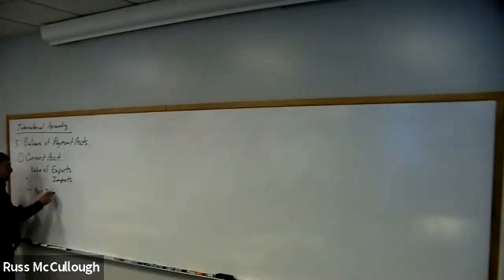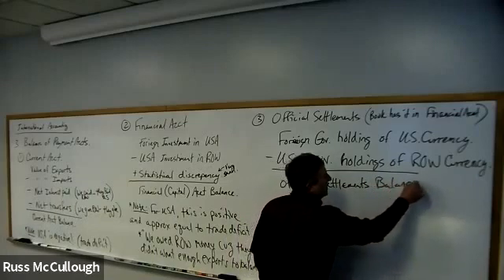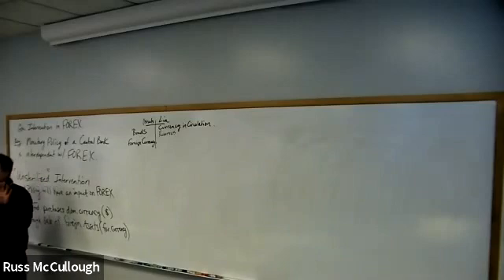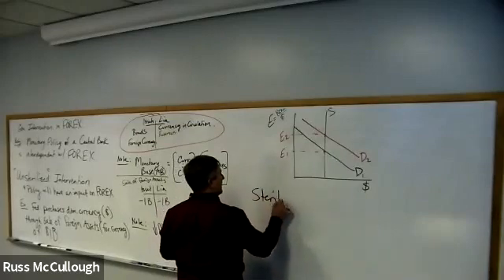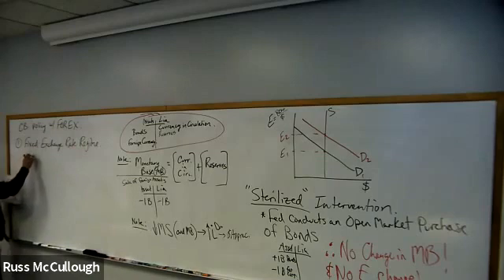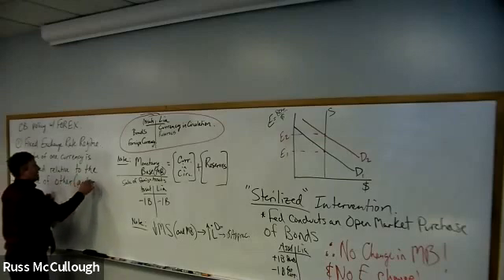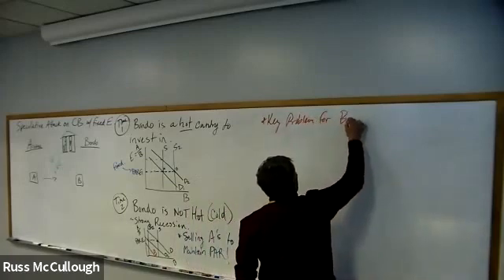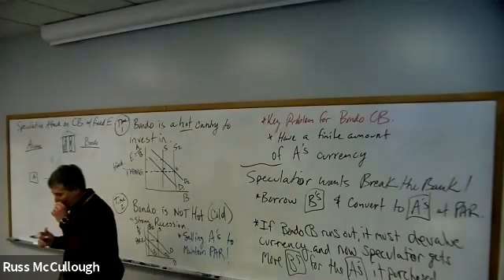Investment Finance S21 26